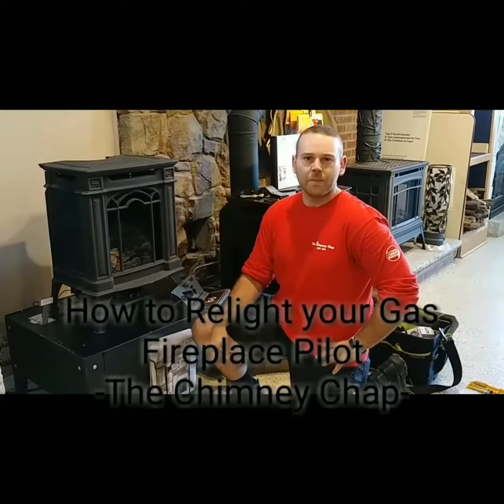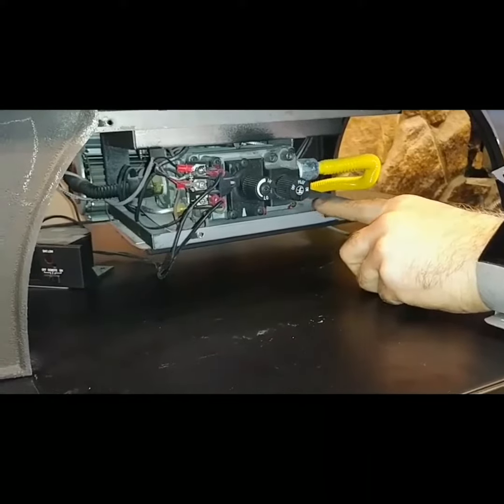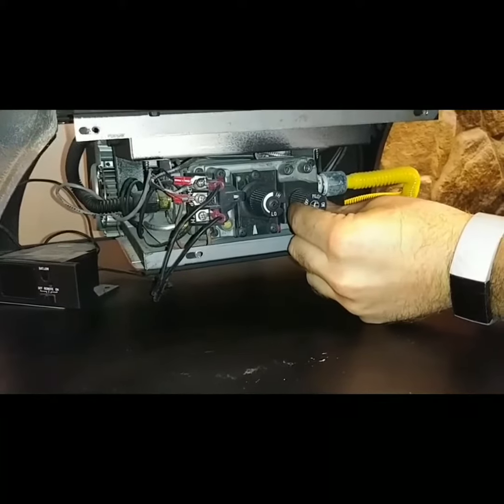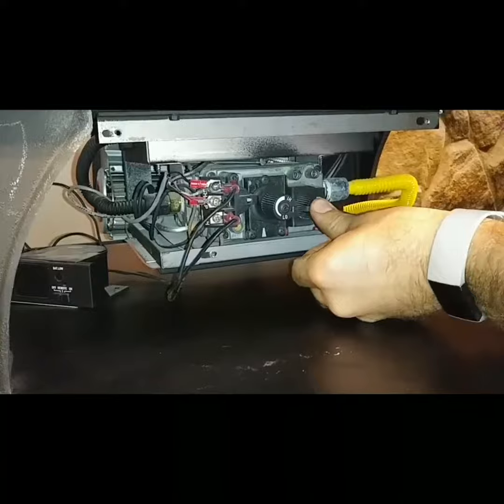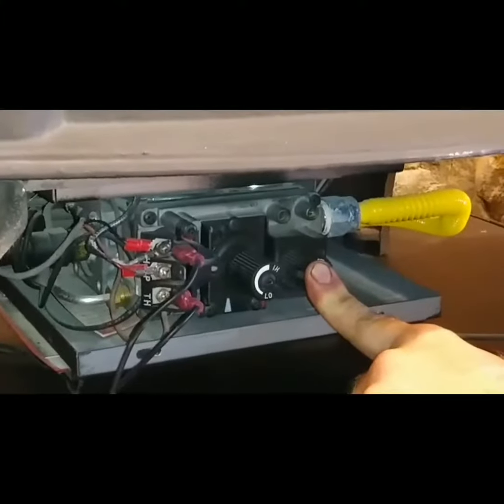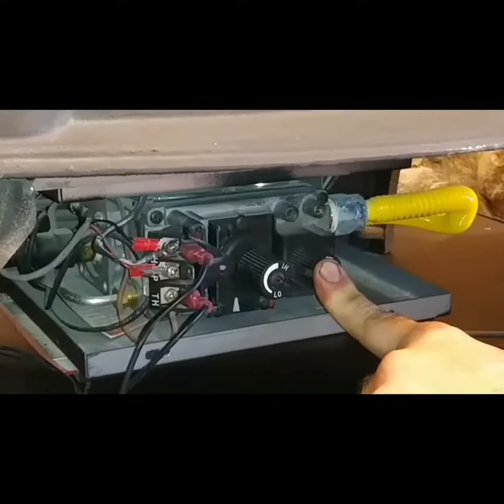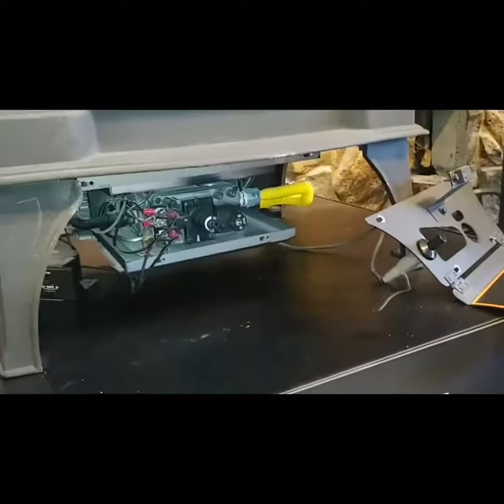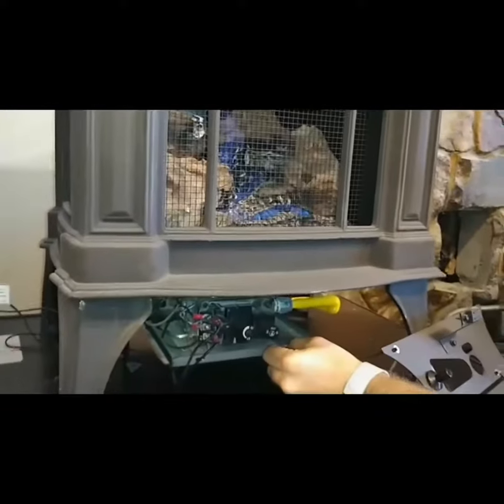How to relight the pilot on your gas fireplace or gas stove